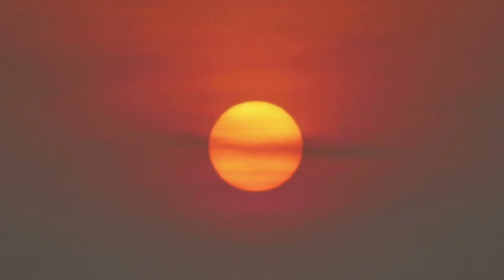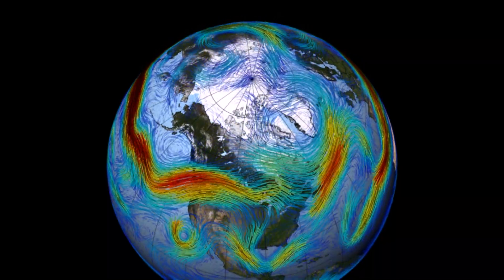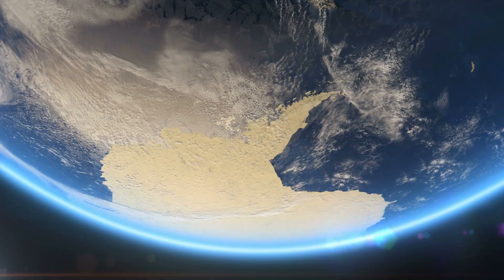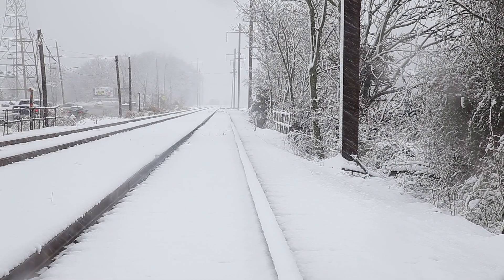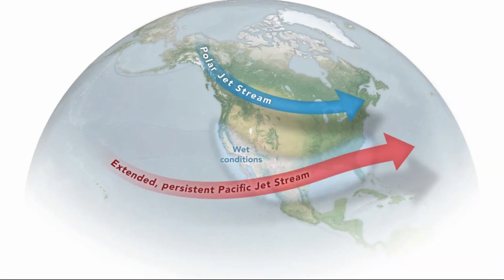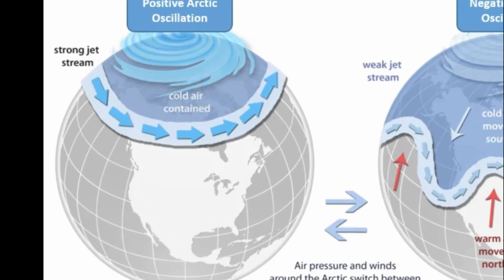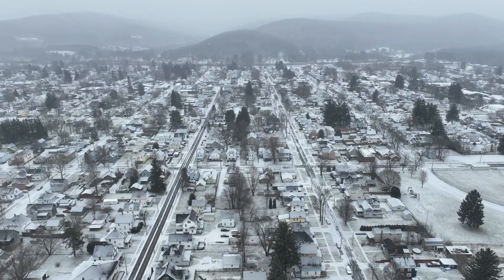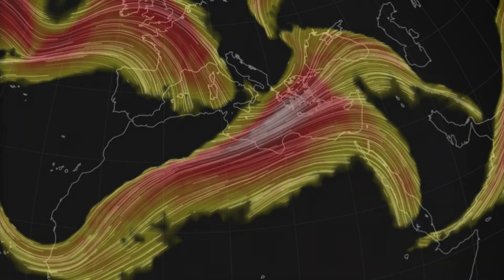How Will the Jet Stream Influence Weather in 2026?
How does the jet stream really shape our weather and what does it mean for winter 2026?

In this in-depth educational video, we explain the jet stream in a clear and visual way, from the basic science behind high-altitude wind patterns to their global impact on extreme weather. You’ll learn what the jet stream is, how it forms, and why its position and shape can determine where cold air, snowstorms, heatwaves, droughts, and heavy rainfall occur.

We explore the four major jet streams on Earth, including the polar jet stream and subtropical jet stream, and explain how they influence weather patterns in North America, Europe, Asia, North Africa, and the Middle East. The video also breaks down Rossby waves, ridges and troughs, and why a disturbed or amplified jet stream can lead to extreme winter weather.

In addition, we look at how the jet stream interacts with other major climate and weather drivers such as the Polar Vortex, El Niño and La Niña (ENSO), the Arctic Oscillation, and the North Atlantic Oscillation. These large-scale atmospheric patterns help explain why winters can suddenly turn colder, snowier, or more volatile — especially during the winter of 2026.

Whether you’re interested in winter forecasts, global weather patterns, climate variability, or simply want to understand why the weather behaves the way it does, this video provides a complete and accessible explanation. Perfect for weather enthusiasts, students, educators, and anyone curious about how Earth’s atmosphere works.

👉 This video includes public domain imagery and data from NASA and NOAA.

Chapters
0:00 The Invisible Forces Above Us
1:41 What Is the Jet Stream?
3:08 The Four Jet Streams of Earth
5:00 Why the Shape of the Jet Stream Matters
6:10 The Jet Stream and Other Major Weather Patterns
9:02 How the Jet Stream Is Shaping the Winter of 2026

We are a leading authority on geography, climate, and climate change. Our comprehensive platform is designed for students, teachers, researchers, and anyone passionate about understanding our planet.

You can also support the production of videos like this by becoming a monthly member. Choose the Desert Membership for 1.99/month or the Savannah Membership for 5.99/month.